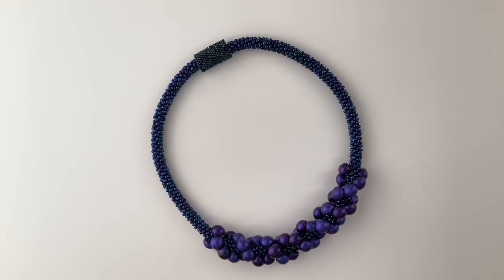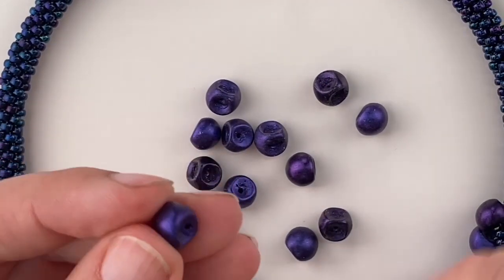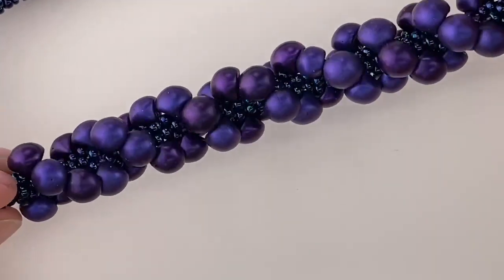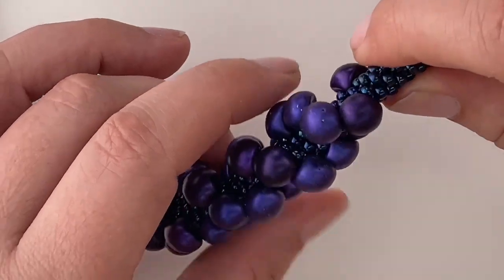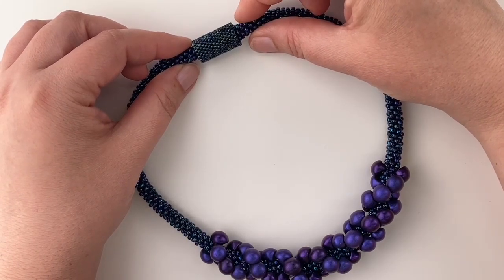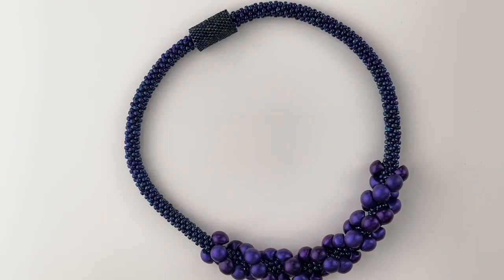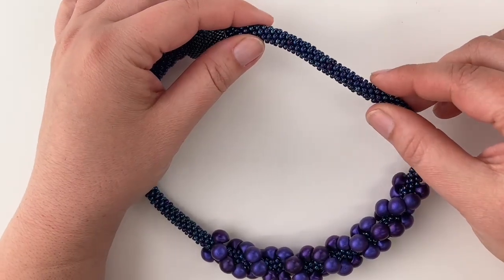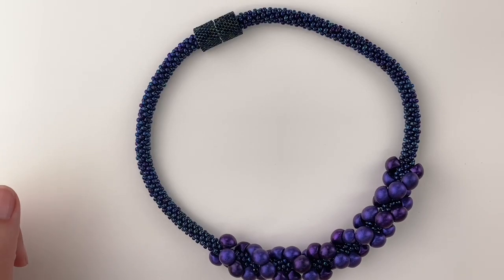Introducing the Double Helix Kumihimo Necklace